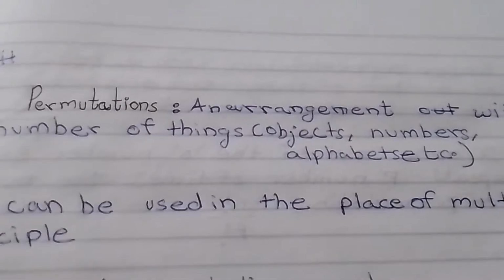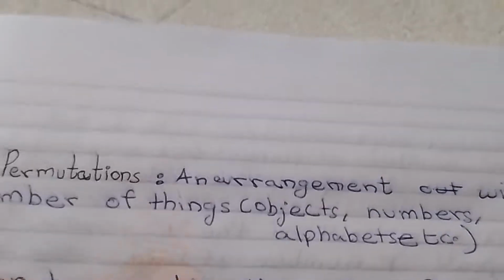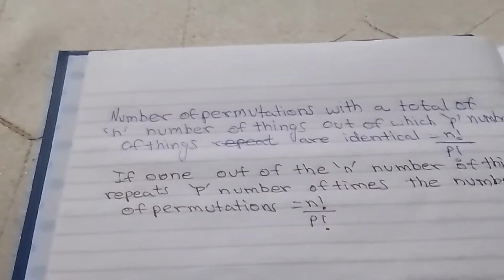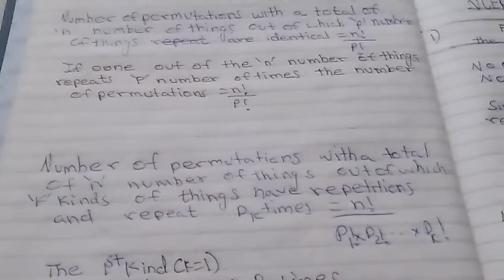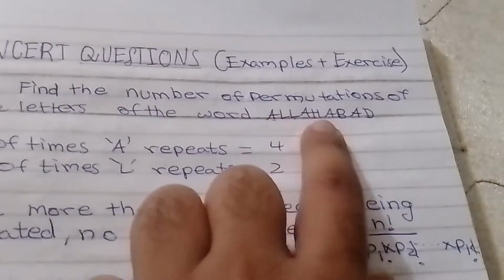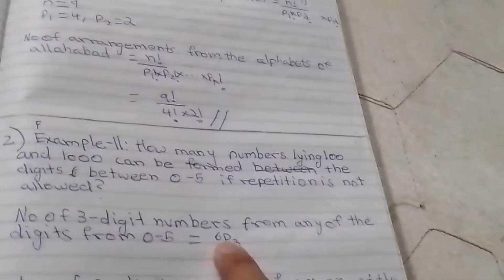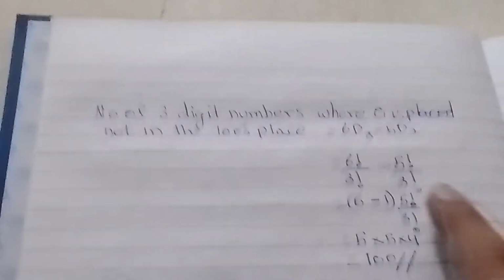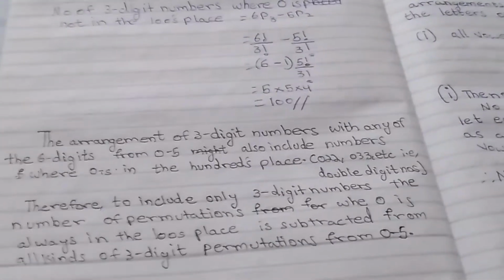NCERT-PERMUTATIONS EXAMPLES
HEY GUYS!
From this video I onwards I start explaining the concepts of permutations.Hope my explanations are clear and simple .
Please let me know if you have any problem in my explanations in the comments section.
I will try my best to clear it out, please let me know the ways I can improve myself in my upcoming videos as well.